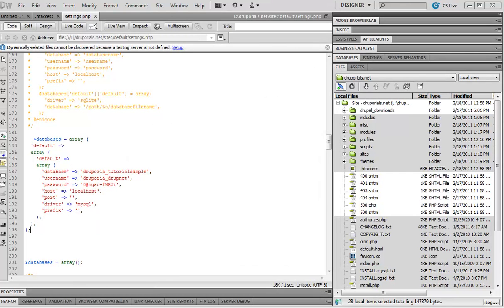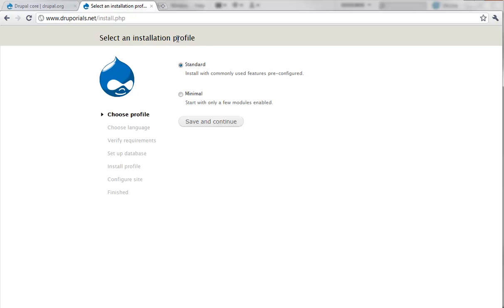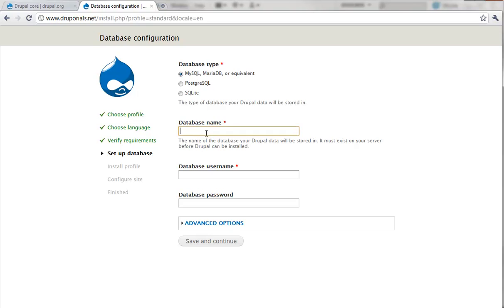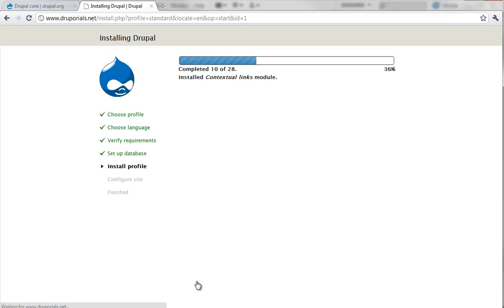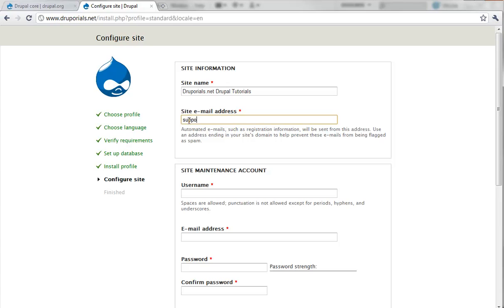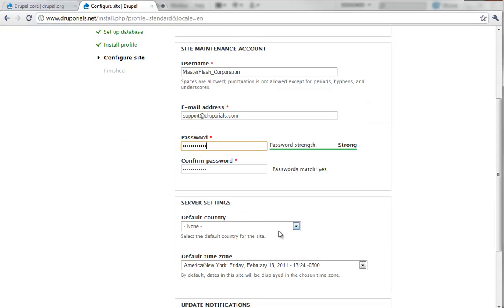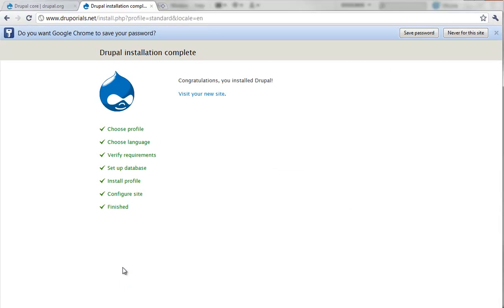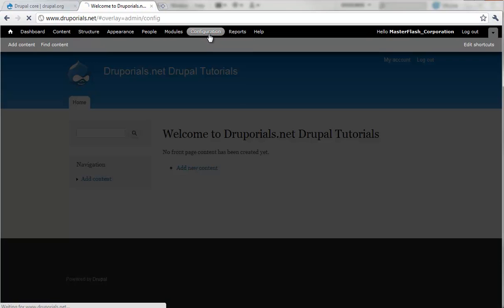Drupal 7 for Beginners, Set up, Install, Content Learn Drupal 7, Drupal 7 Tutorials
Learn Drupal from Pro's / Contributing members.  In this Drupal 7 tutorial form beginners you will learn the steps to set up, install, create content, install modules and other areas.  See the full details at the link above.